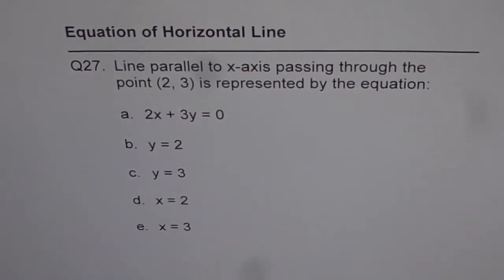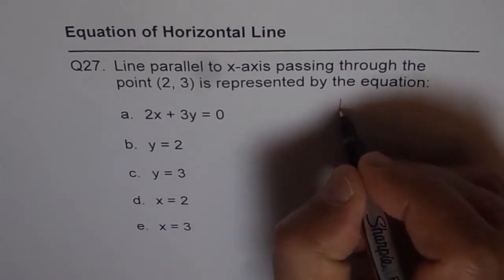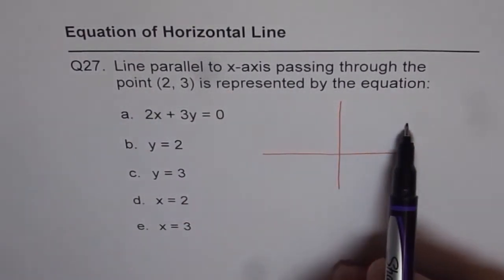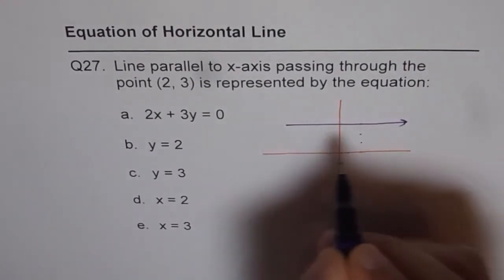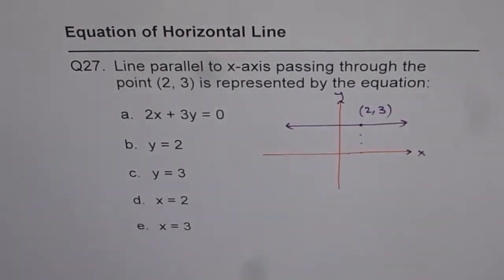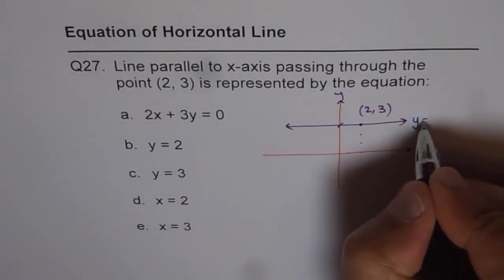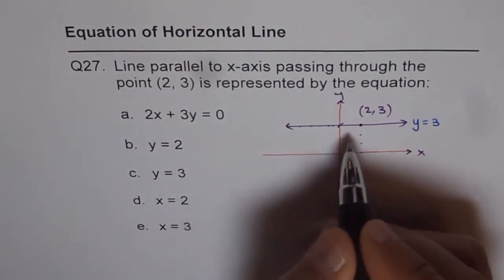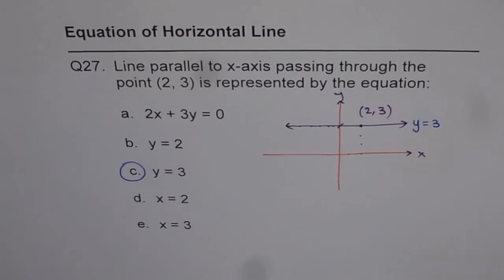Q27 Equation of Horizontal Line Through a Point